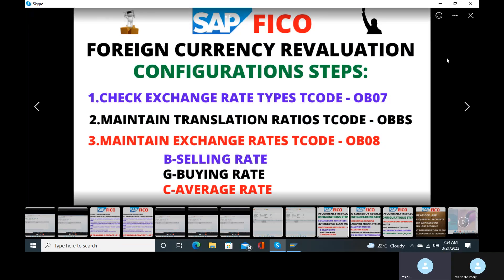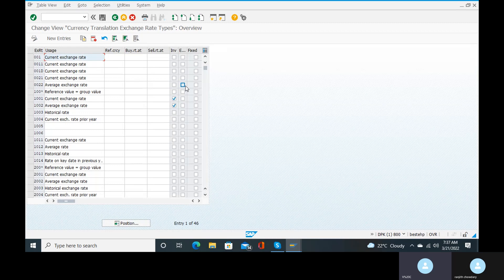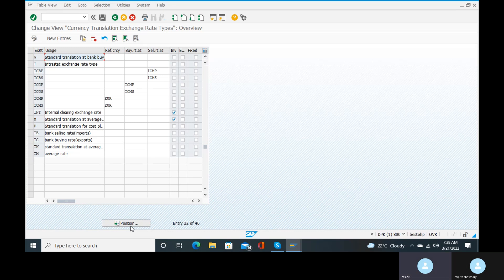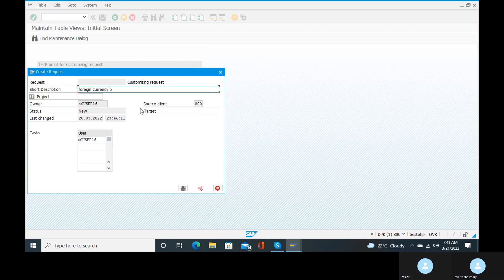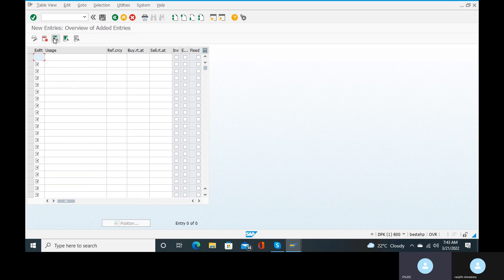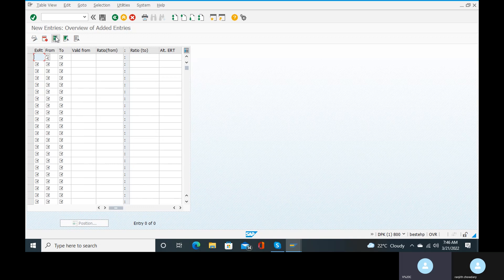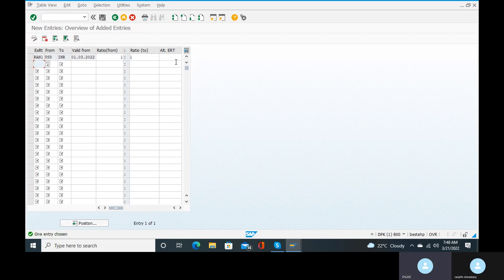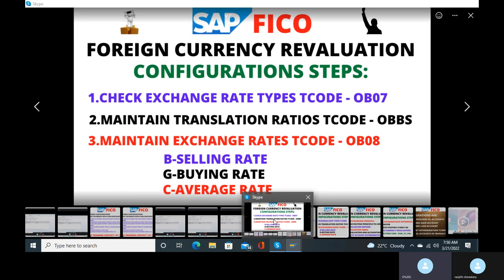FOREIGN CURRENCY REVALUATION CONFIGURATIONS PART1 CLASS 24 - BEST SAP FICO ONLINE TRAINING